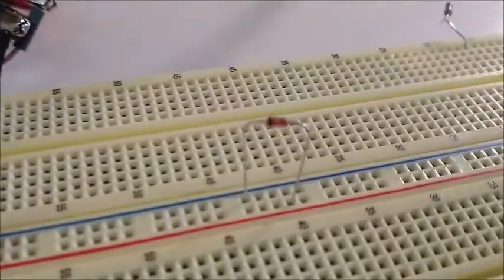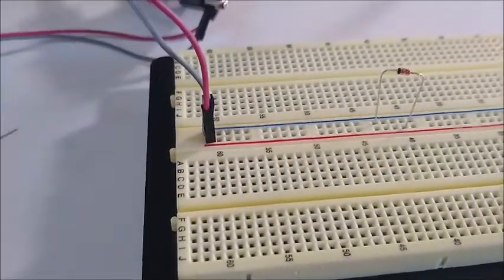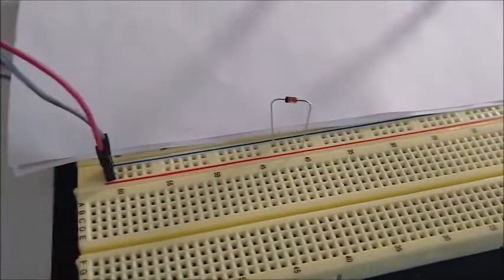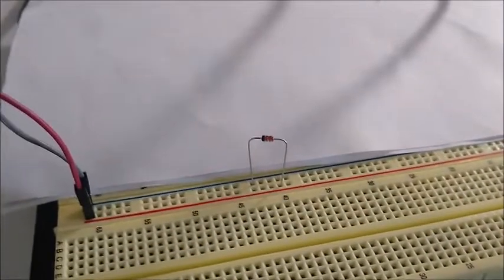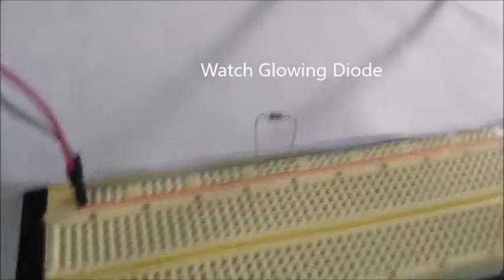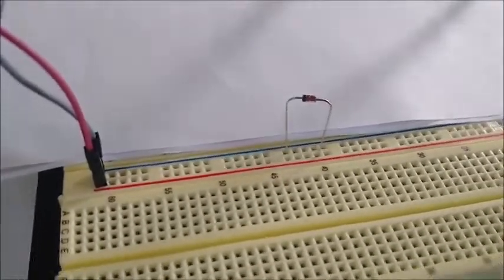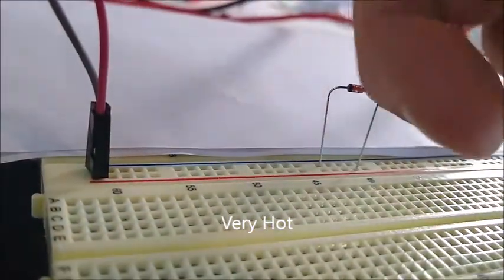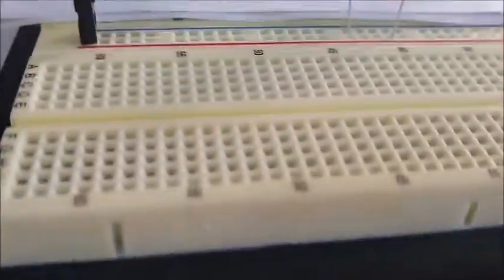A Diode With No Resistor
Always pair a diode with a resistor, or your diode may melt. This is a 1N4148 diode (not an LED), hooked up to a 5 VDC power supply.